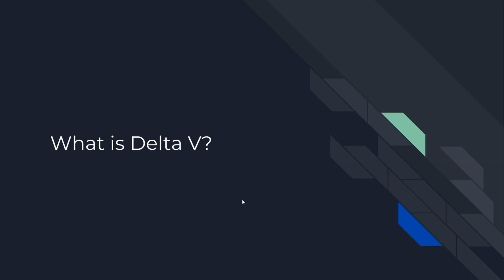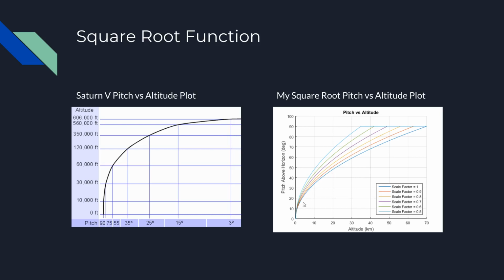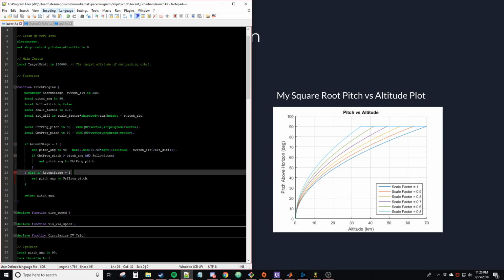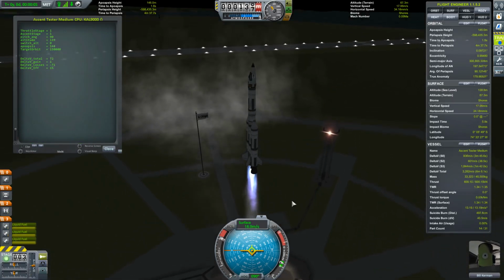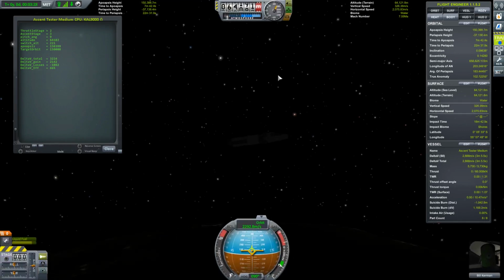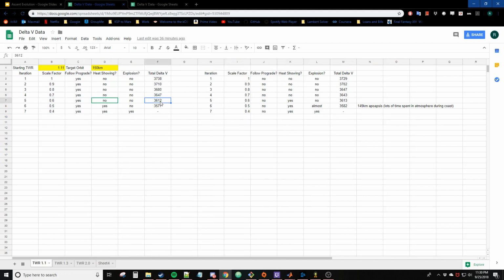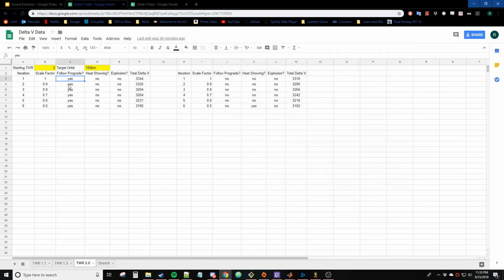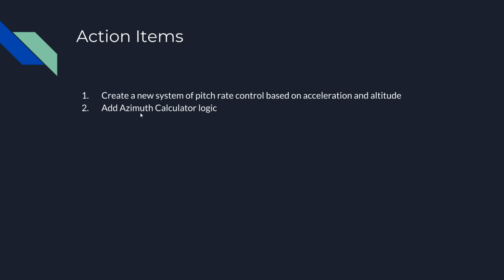Ascent Program Evolution: Episode 3, Revenge of the Square Root Function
The third video on ascent profile development! Topic here is Square Root Pitch Programs.

I discuss why I switched to a Square Root ascent function and its benefits (and draw backs).

I will be putting all my code and processes in my GitHub under the "Ascent Evolution" repository located below: